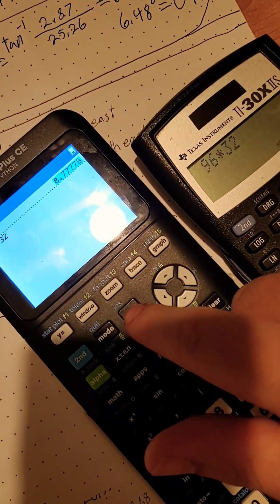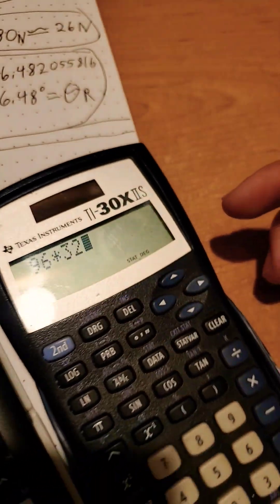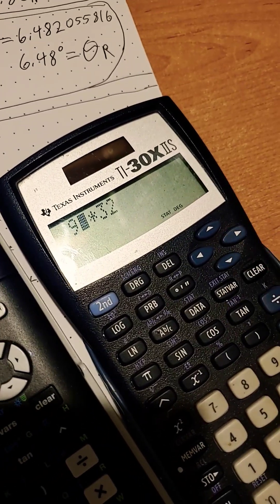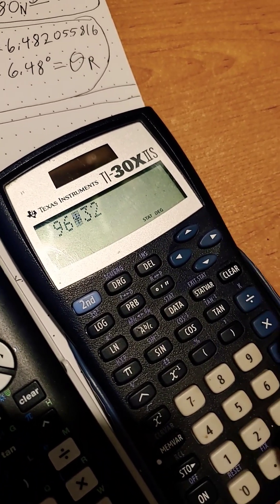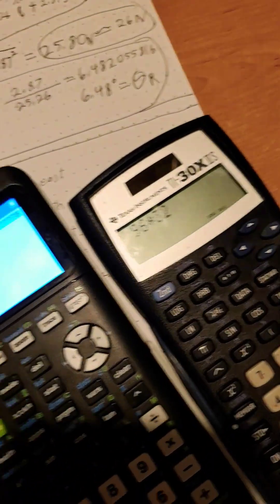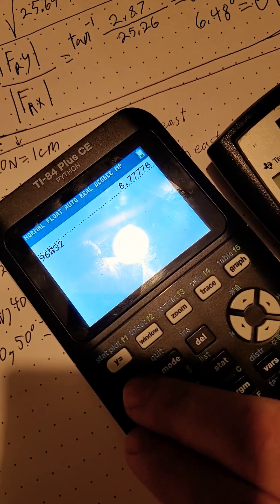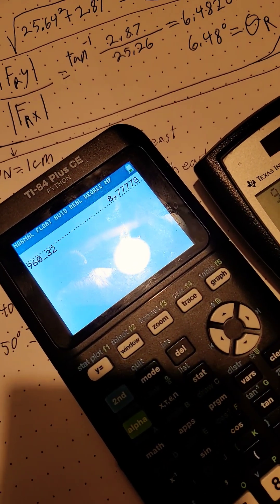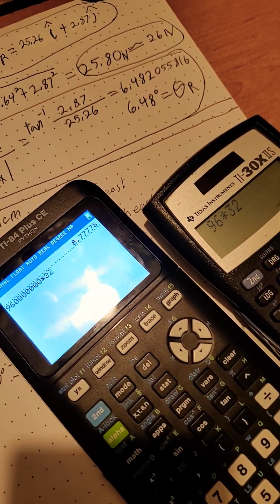Calculator equation editing short cut math calculator shortcut ti-84 texasinstruments ti-30x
This is just a short guide on how to use the ins(insert button) to edit equations on most calculators.
on Texas instruments calculators press the "2nd" button then the "del" button with ins above it.